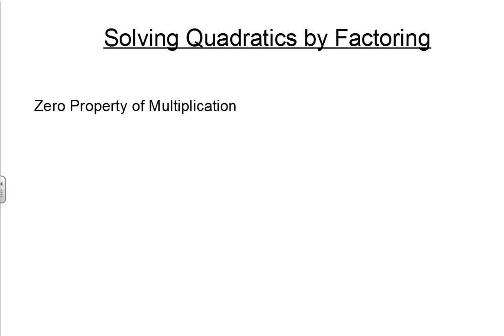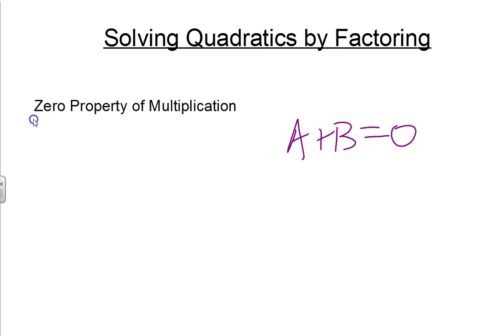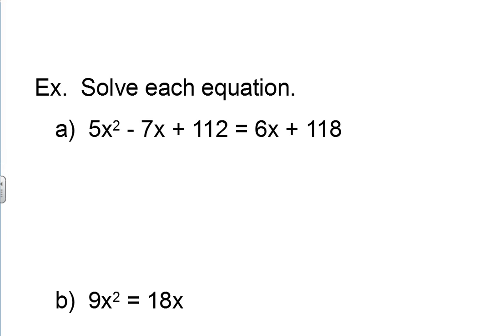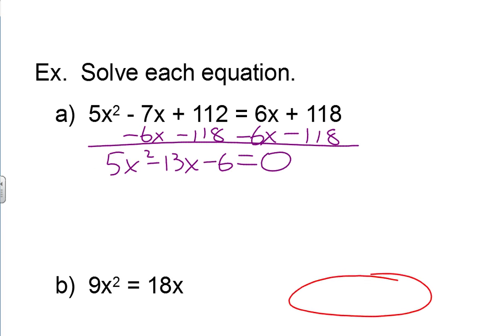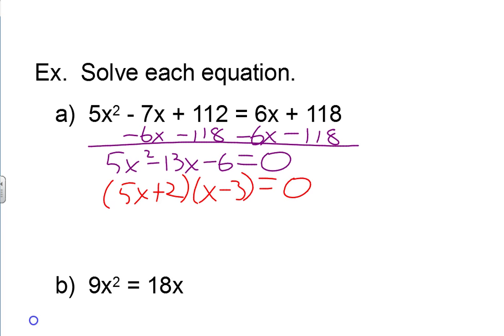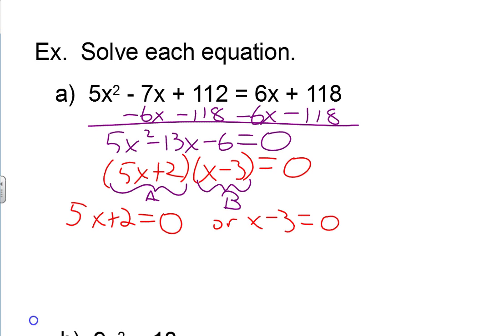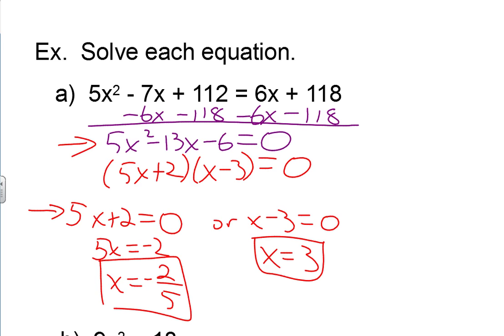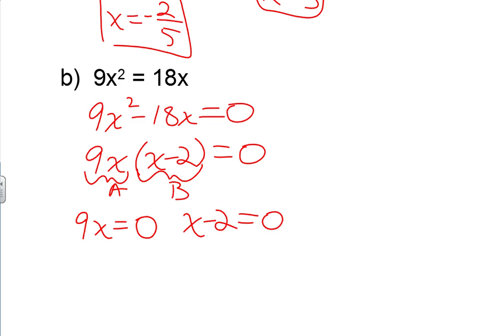Solving by factoring